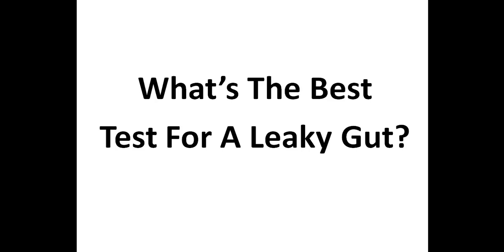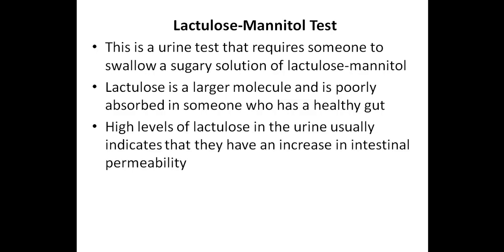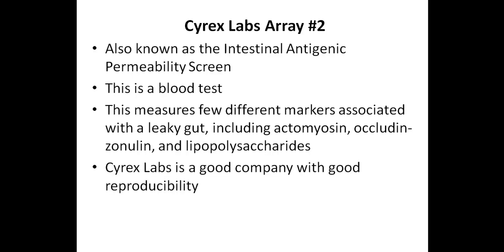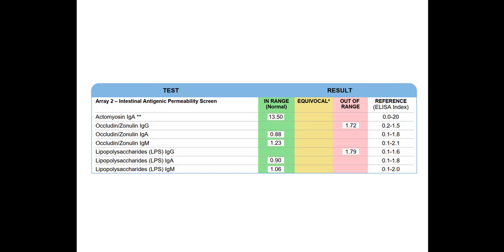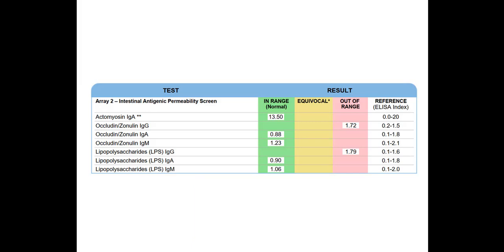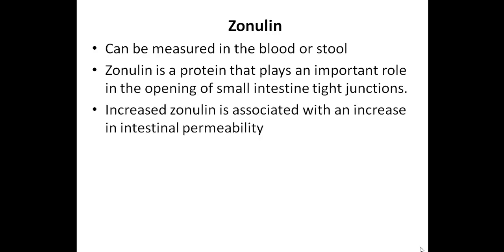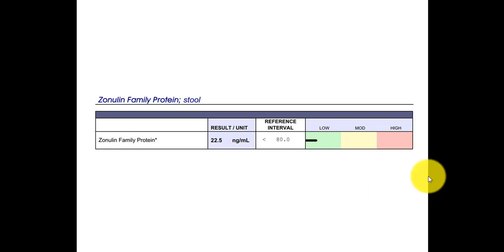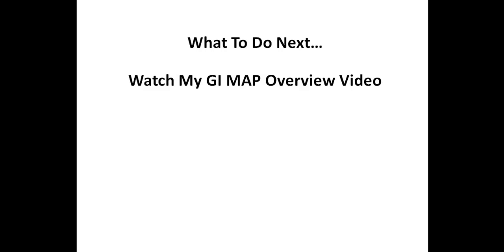What’s The Best Leaky Gut Test?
WHAT’S THE BEST LEAKY GUT TEST?  In this video I discuss three different testing options for a leaky gut, including my opinion on which is the best leaky gut test, and I’ll also discuss if everyone with an autoimmune condition should do leaky gut testing.

Here's the serum immunoglobulins I recommend testing for if you choose to do the Array #2.  You would want to do this test first, and many other labs offer this test as well: